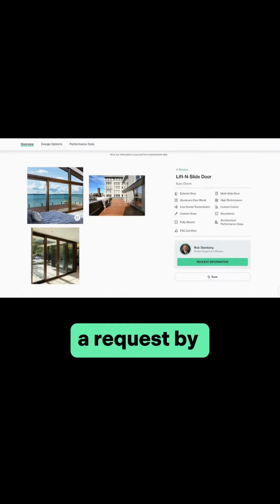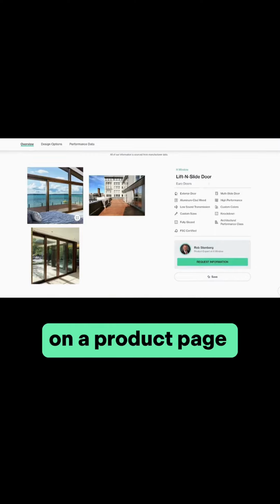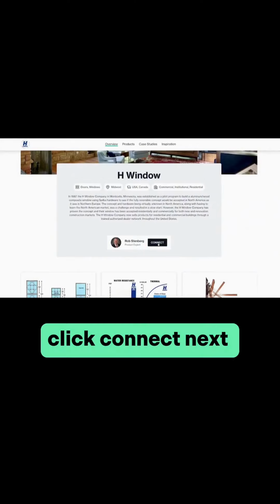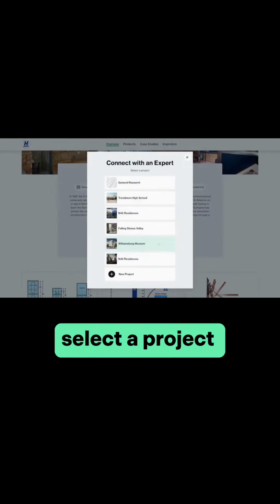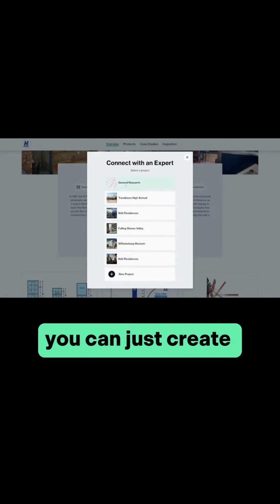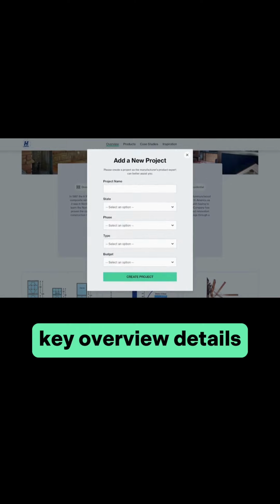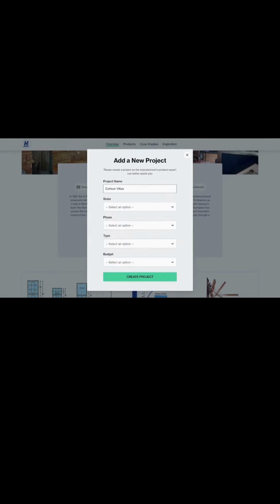How to: Request Price Quotes, Lead Times, Samples | Acelab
Did you know that on Acelab you can request price quotes, lead times, and even samples from thousands of different building product manufacturers at the click of a button? 🤯

Click the link 🔗 below to schedule a one-on-one meeting with Bo and learn more about streamlining your specification workflows with Acelab’s powerful platform.